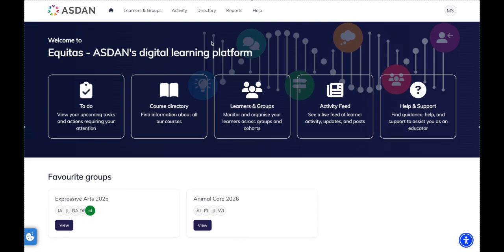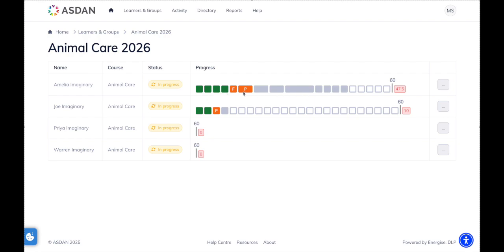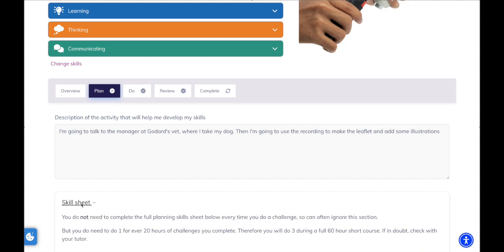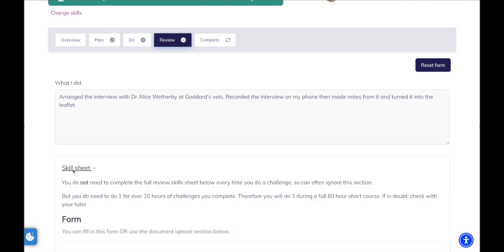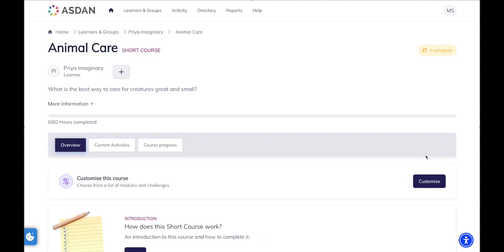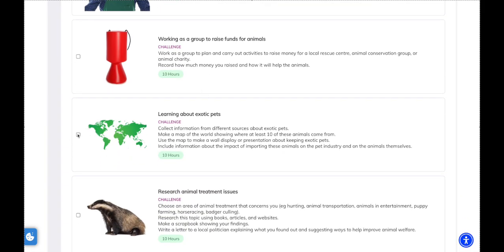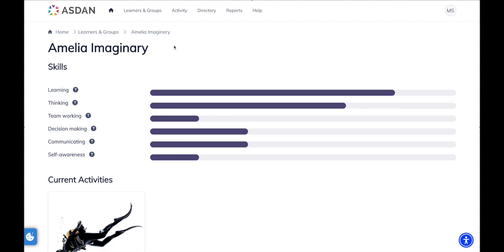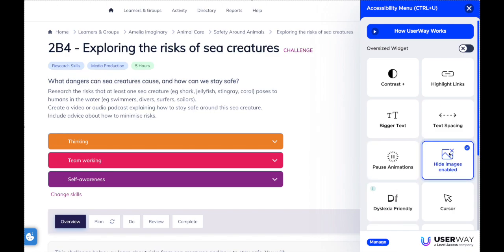Introduction to Equitas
ASDAN's digital learning platform, Equitas, has been built using feedback from members and learners on what would make it easier to engage with and complete our programmes and qualifications.